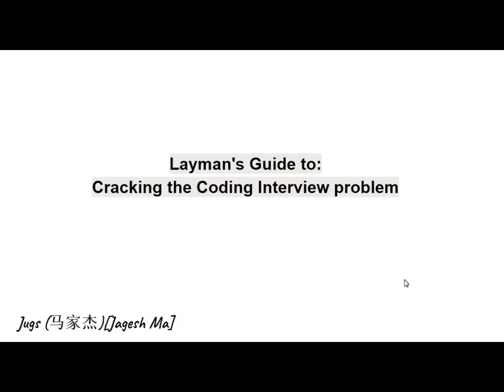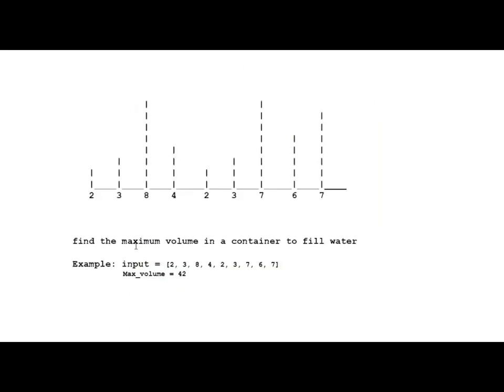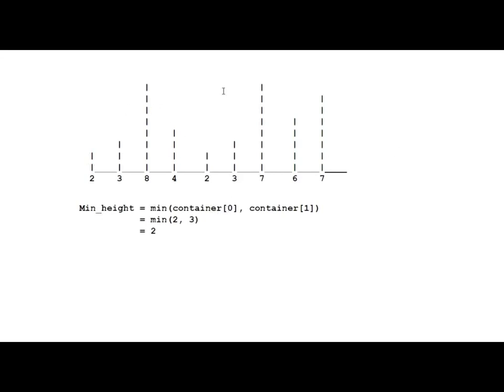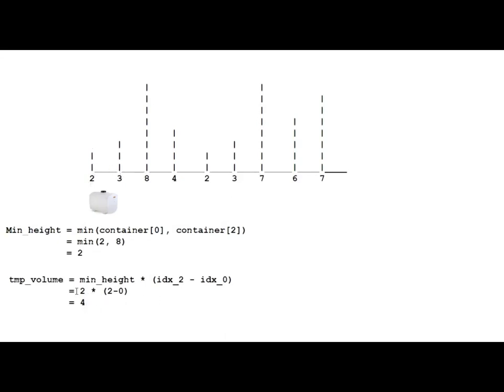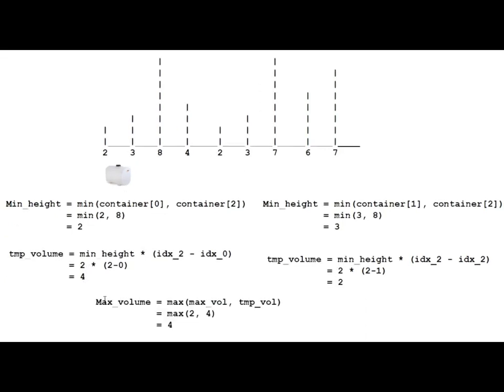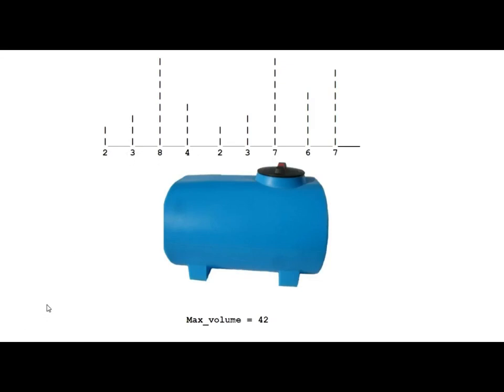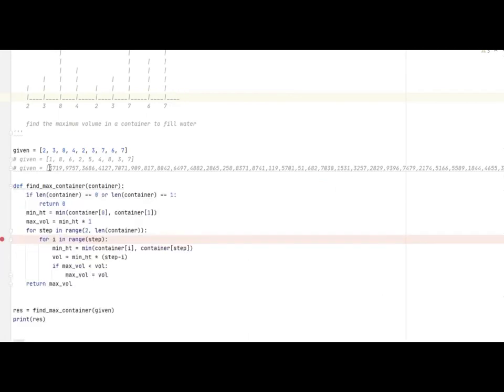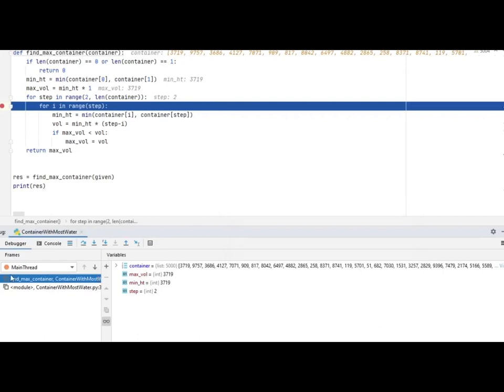Layman's Guide to Cracking the Coding Interview: Maximum Volume in Container